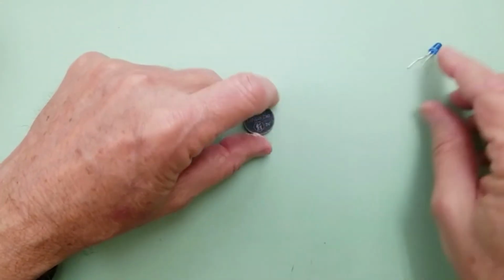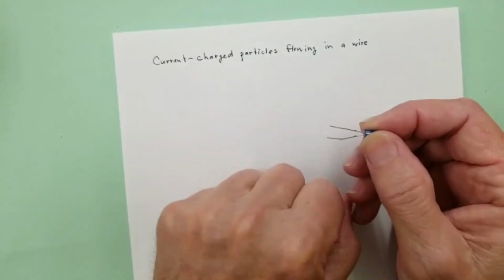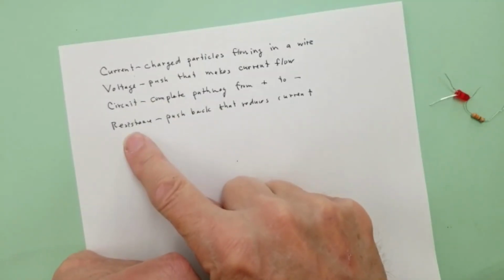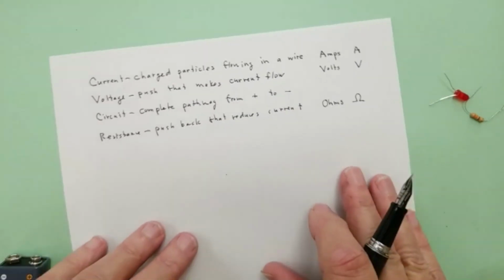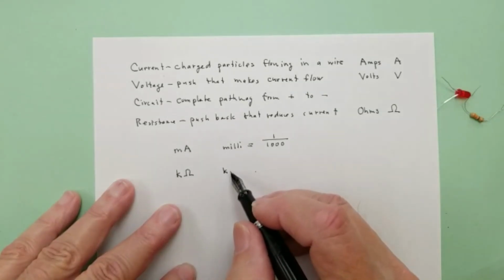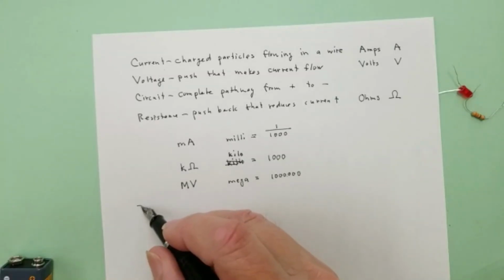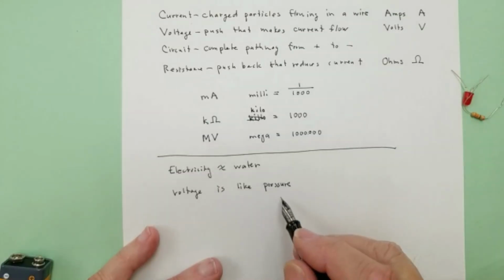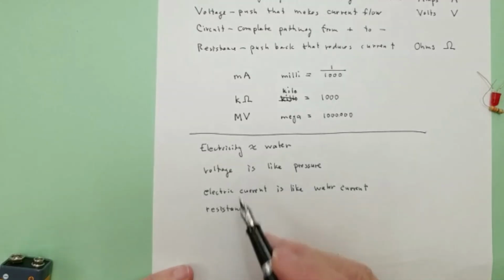ORBIT: Starting In Electronics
This video explains four basic ideas fundamental to electronics: Voltage, Current, Resistance, and circuits.